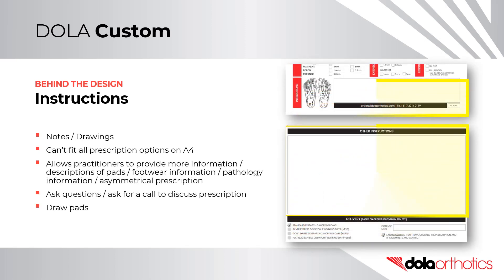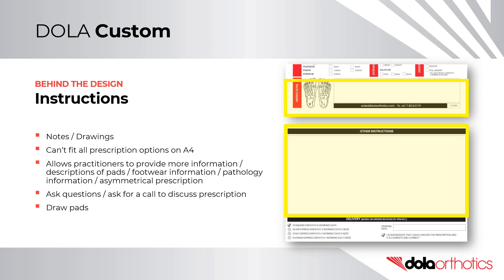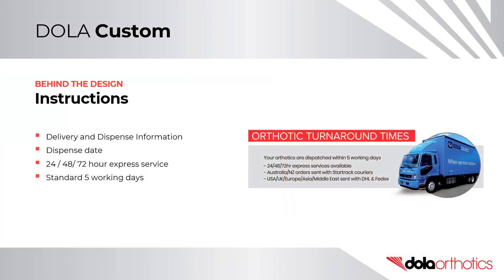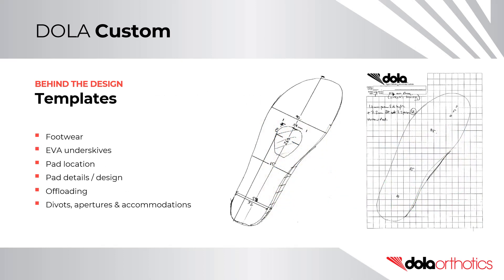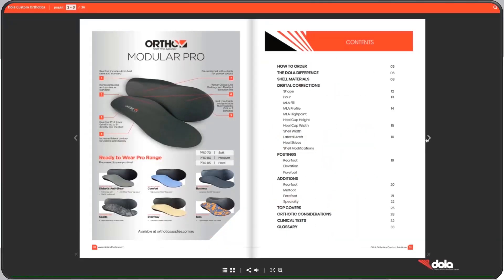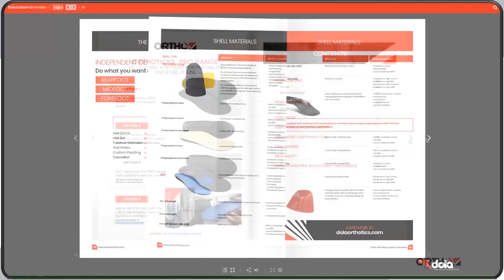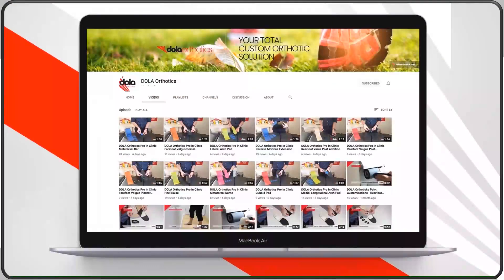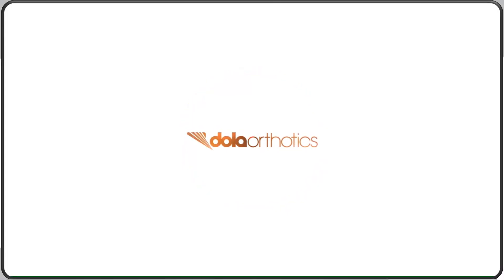Instructions Section DOLA Orthotics Orthotips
Explore factors influencing additional instructions section use for custom orthotic prescription.

Including
Notes / Drawings
Can’t fit all prescription options on A4
Allows practitioners to provide more information / descriptions of pads / footwear information / pathology information / asymmetrical prescription
Ask questions / ask for a call to discuss prescription
Draw pads

Delivery and Dispense Information
Dispense date
24 / 48/ 72 hour express service
Standard 5 working days

Clinical photography
Templates
Orthotic details